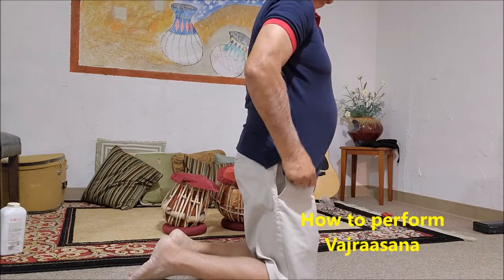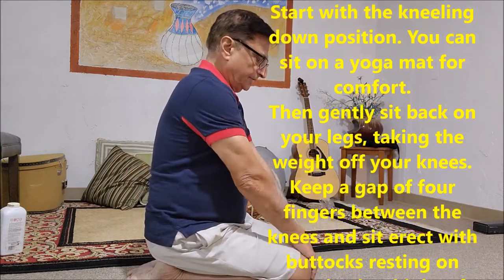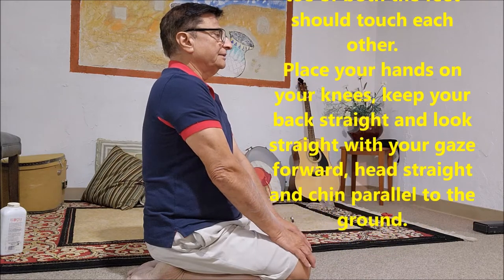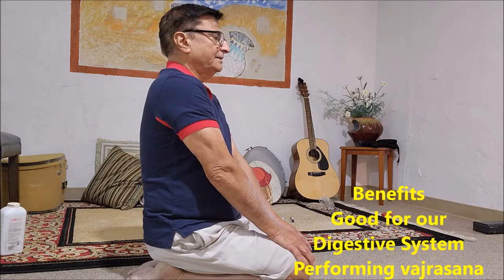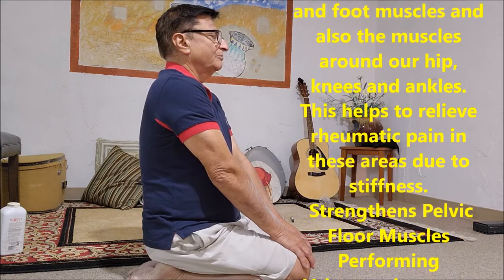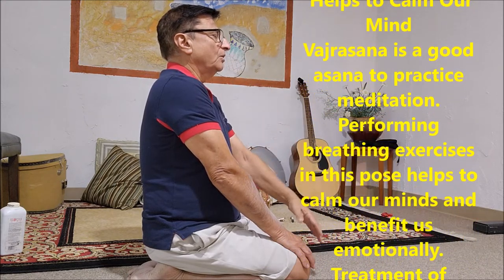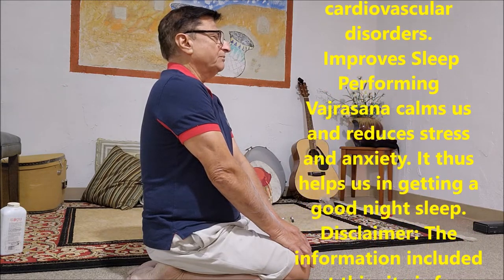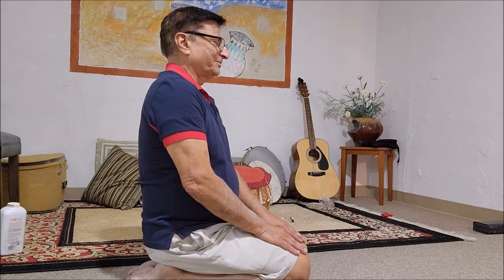Vajraasana | How to perform | List of Benefits | Informational | Health in our hands | Ajit Sareen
Health in your hands from a 75 years young man.. smile and enjoy life..

Vajra asana Benefits

Good for our Digestive System
Performing vajrasana helps our digestive system in many ways. It obstructs blood flow to our legs and thighs and increases it in our stomach area, thus improving our bowel movements and relieving constipation.
Vajrasana also helps us to get rid of flatulence (gas) and acidity. It ensures better absorption of nutrients by our body.
Relieves Low Back Pain
Performing Vajrasana helps to strengthen our lower back muscles, thus providing relief from occasional pain and discomfort.
 Keeps blood sugar levels under control
Vajrasana can also help in controlling diabetes. In fact, it is one of the asanas that reinforces how beneficial is yoga for diabetes.
Relieves Rheumatic Pain
Performing Vajrasana helps to increase the flexibility of thigh and foot muscles and also the muscles around our hip, knees and ankles. This helps to relieve rheumatic pain in these areas due to stiffness.
 Strengthens Pelvic Floor Muscles
Performing Vajrasana increases blood circulation in the pelvis and strengthens our pelvic floor muscles.
 Helps to Calm Our Mind
Vajrasana is a good asana to practice meditation. Performing breathing exercises in this pose helps to calm our minds and benefit us emotionally.
Treatment of Hypertension (High Blood Pressure)
Vajrasana helps to reduce stress, blood pressure levels and thus protects us from various cardiovascular disorders.
 Improves Sleep
Performing Vajrasana calms us and reduces stress and anxiety. It thus helps us in getting a good night sleep.